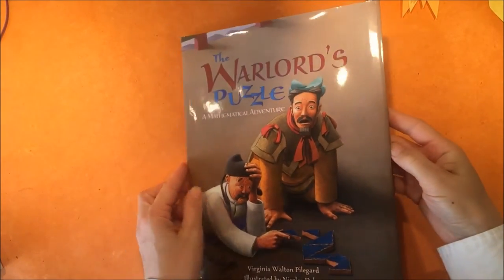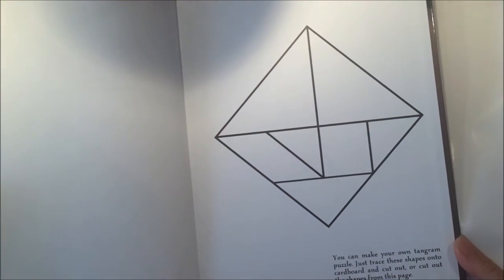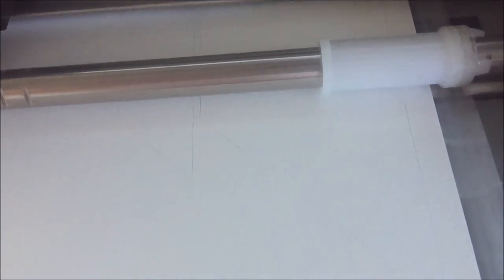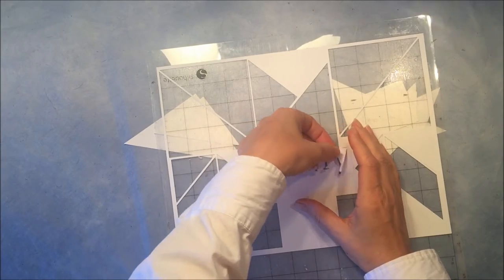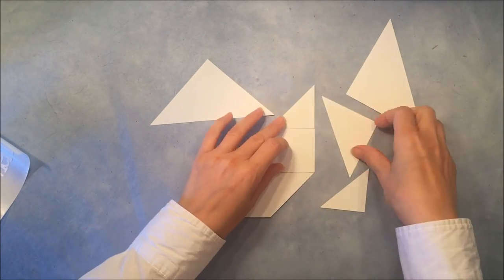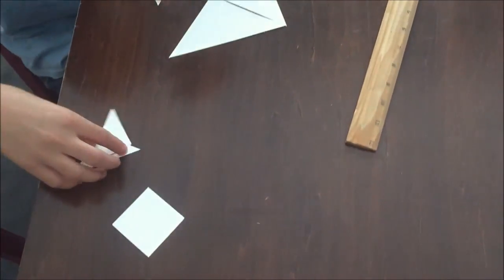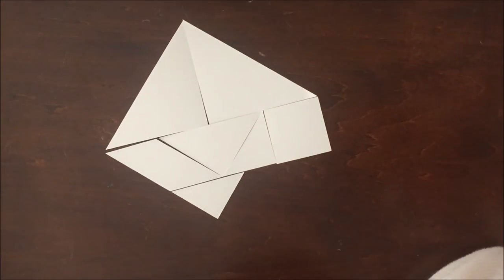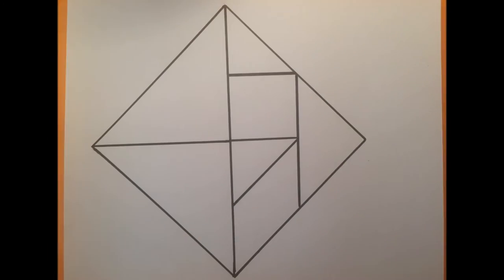Tangrams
After reading the book "The Warlord's Puzzle", we decided to make our own set of tangrams. I took a picture of the tangrams from the book and imported it into my Silhouette Cameo's program. I traced the image and reconfigured them and then used the Cameo to cut the shapes.

You can find more information about the cutting tools by Silhouette at

You can find "The Warlord's Puzzle" at

To download the tangram template and have a go at the puzzle, please visit

Have fun!